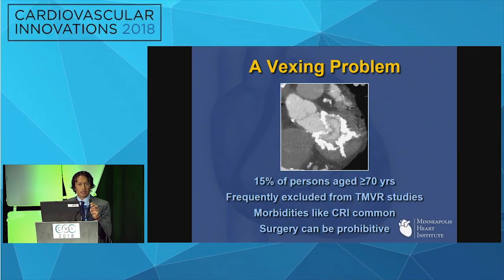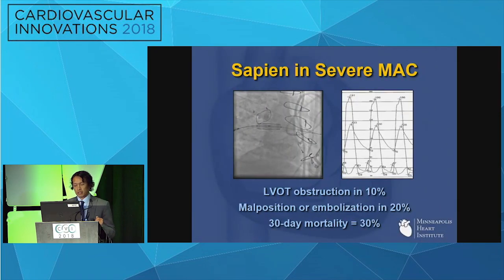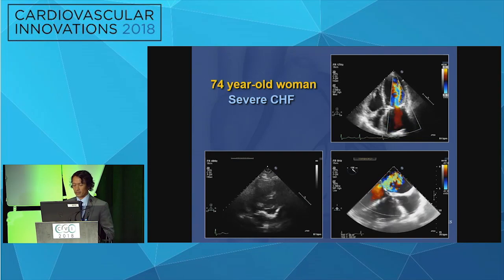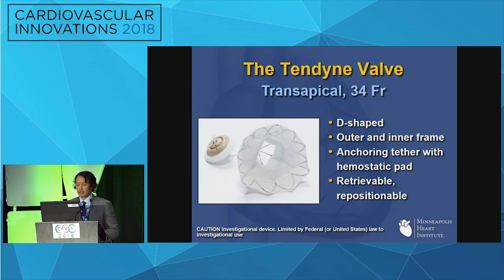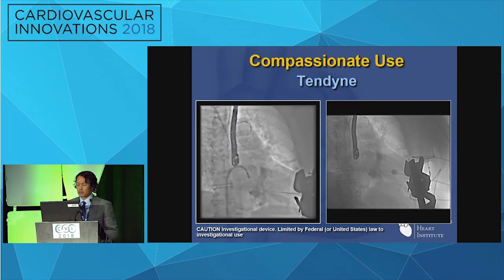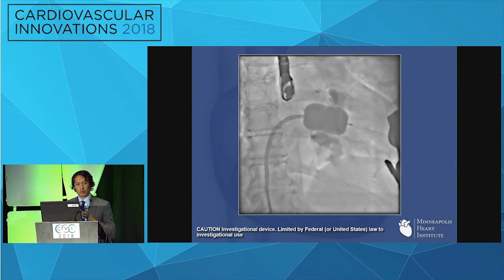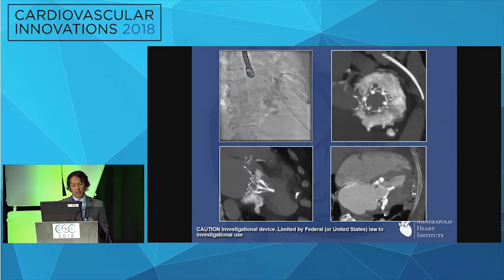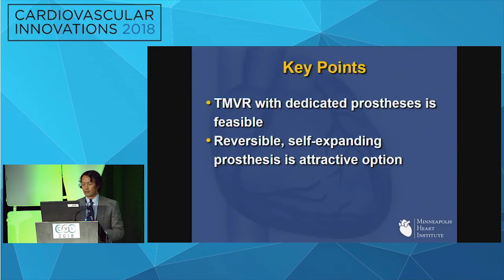CVI2018 Session: Successful therapy of severe mitral annular calcification - Paul Sorajja, MD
Frontiers for Mitral Valve Therapy
Moderators: Paul Sorajja, MD and Maurice Sarano, MD